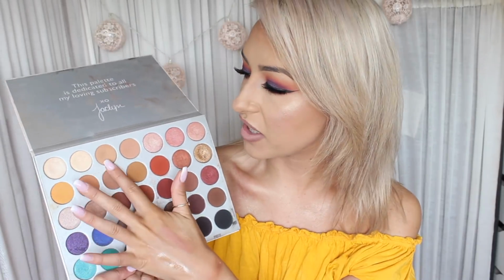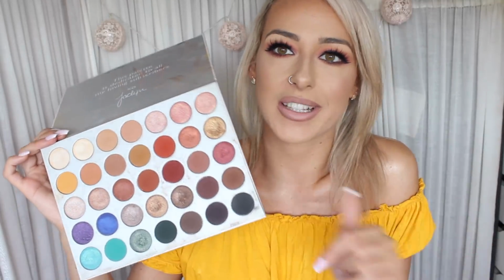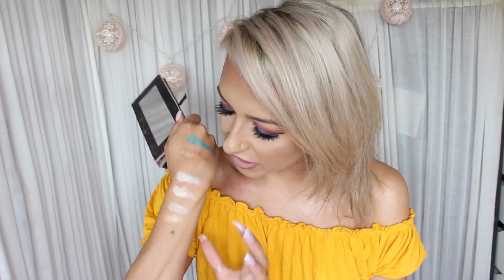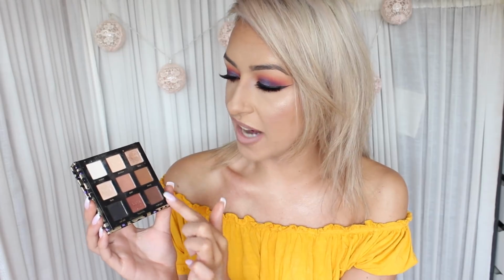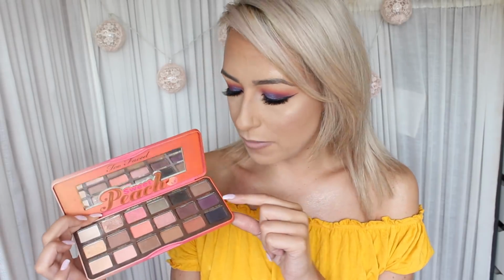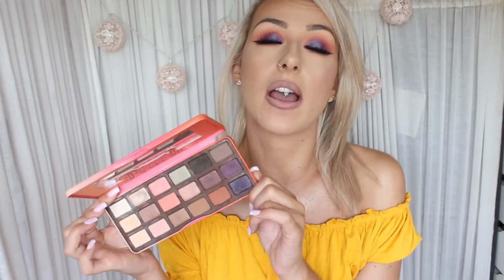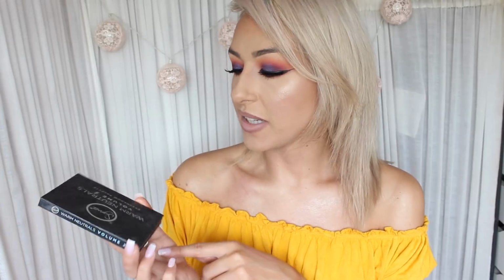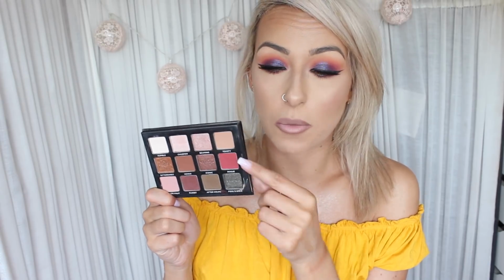TOP 5 BEST NEUTRAL EYESHADOW PALETTES! | DramaticMAC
▷CLOTHING & ACCESSORIES!

▷Makeup & BEAUTY!

1. Where are you from/ where is you accent from?

2. What is your Job?/Where did you study?